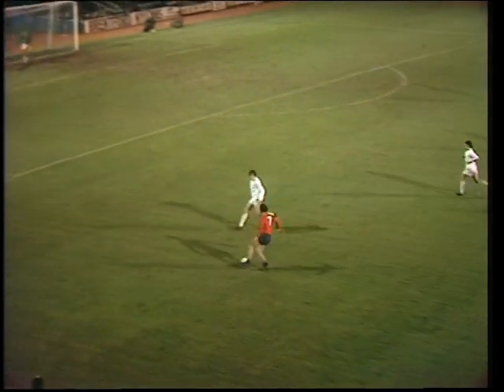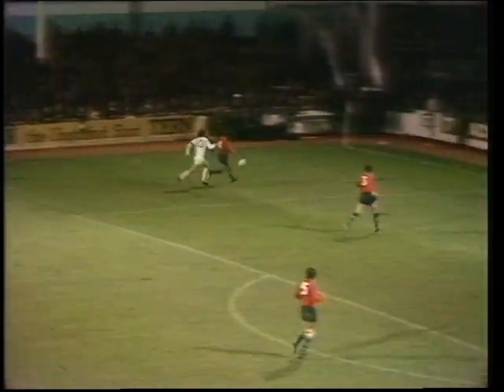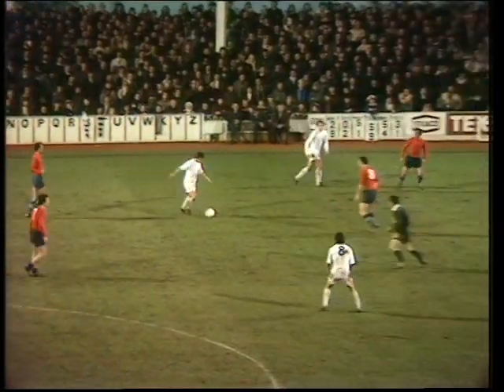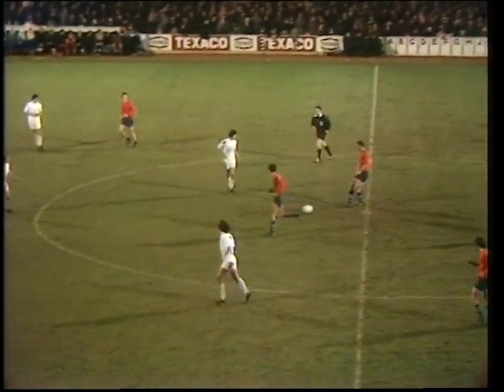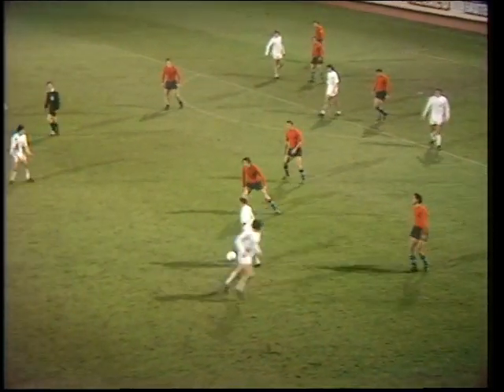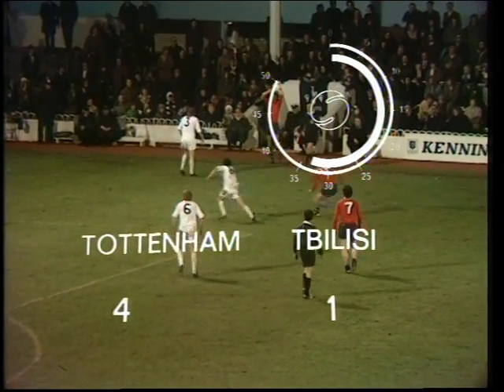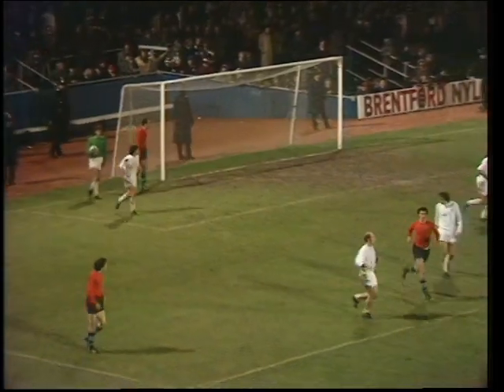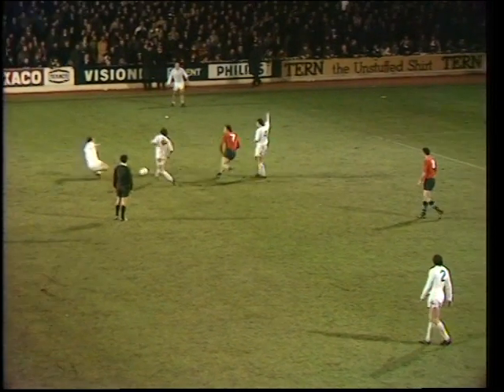1973 Tottenham H v Dynamo Tbilisi uefa Cup. 50 minutes (part 3 of 4).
Tottenham H v Dynamo Tbilisi UEFA Cup. 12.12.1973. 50 minutes (part 3 of 4).